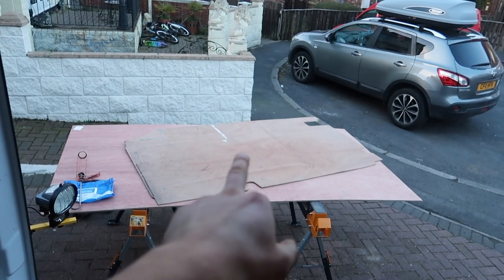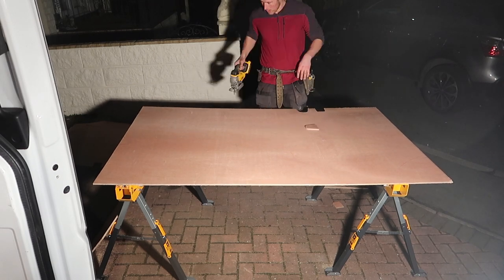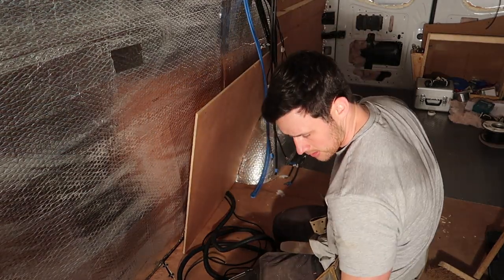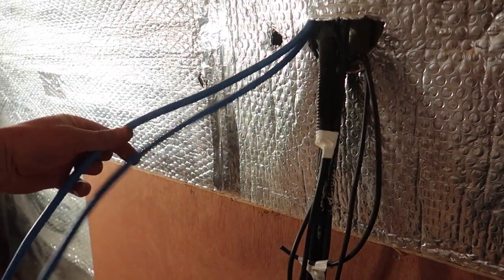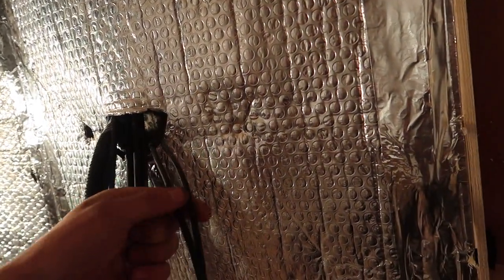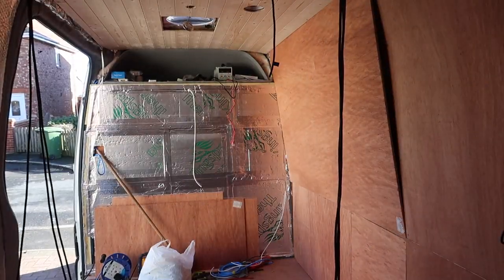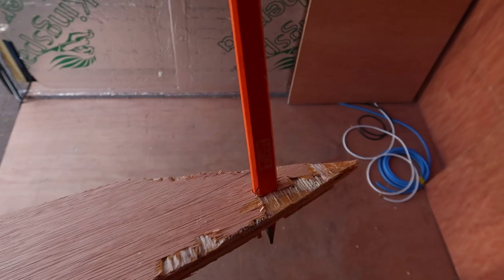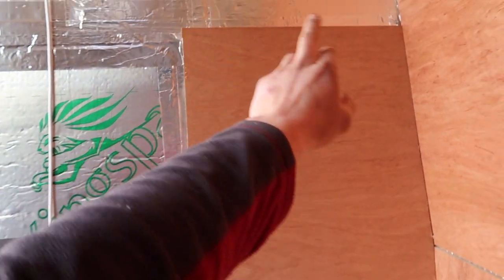Plywood Lining | Ep 19 | Sprinter Camper Van Conversion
How we ply lined our van. Quick video with some tips and tricks on how to line your van